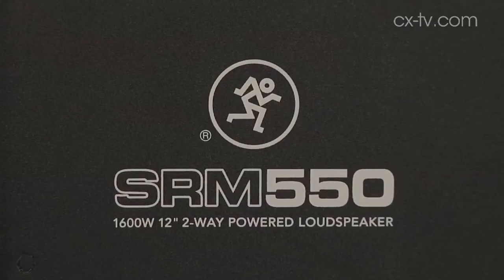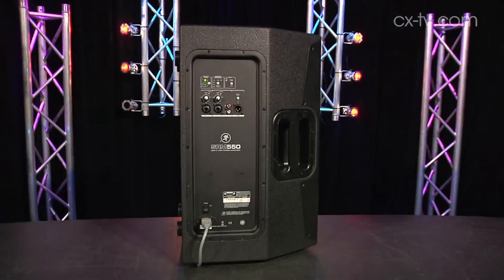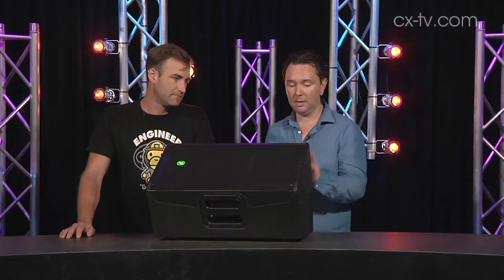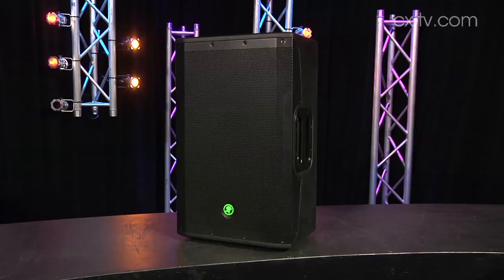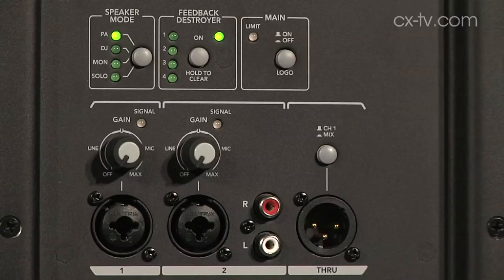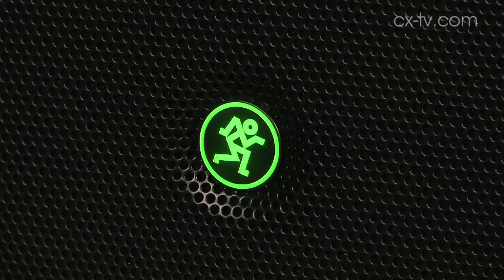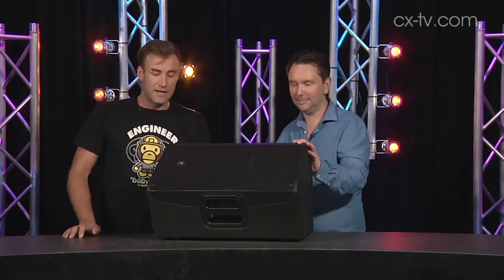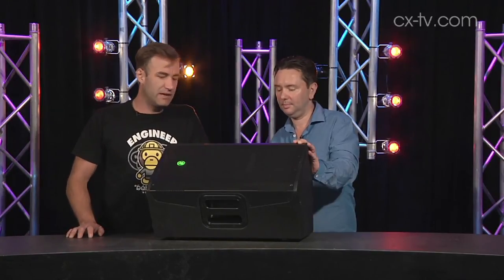GB91 Ep5 Mackie SRM550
GB91 Ep5 Mackie SRM550 Self powered speaker